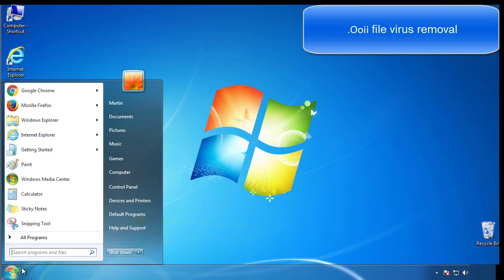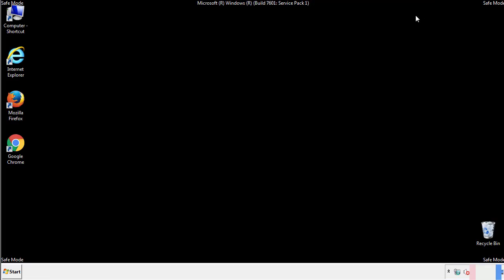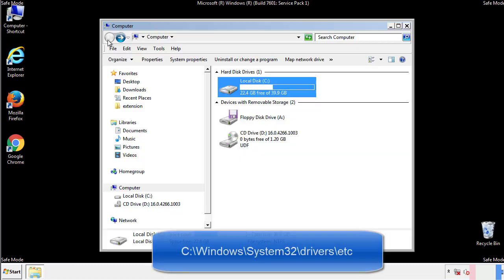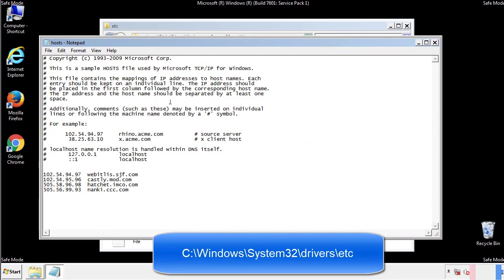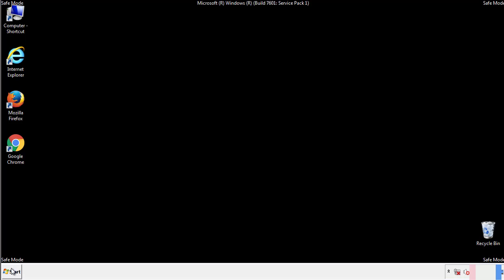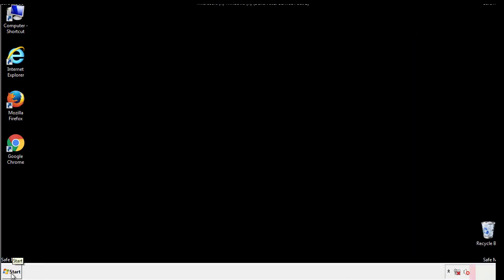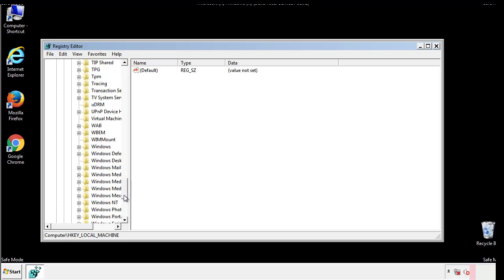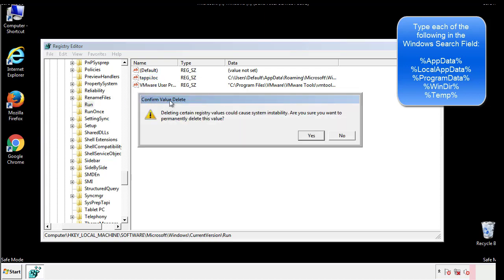Ooii File Virus Ransomware [.Ooii ] Removal and Decrypt .Ooii Files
.Ooii File Virus Ransomware Removal (+.Ooii File Recovery)

How to remove Ooii ransomware (Virus Removal Guide)
.Ooii Files Virus (STOP) – How to Remove + Restore Files
Remove Ooii Ransomware and Decrypt .Ooii Files
Remove .Ooii Virus (File Recovery+ Ransomware Removal)
.Ooii File virus - Remove It and Recover Files
How to remove Ooii Ransomware - virus removal steps
.Ooii Files (STOP Ransomware) – Remove + Restore Data
.Ooii file virus ransomware (Restore, Decrypt .Ooii extension files)
.Ooii file virus Removal Guide – Help To Decrypt Your Files
Guide – How Do I Decrypt .Ooii File Extension Virus
.Ooii file virus Removal Guide +File Recovery
How to Remove .Ooii Ransomware and Restore .Ooii Files
Get Rid of .Ooii file virus (Remove Ransomware + Recover Data)
Remove .Ooii file virus And Recover Encrypted Files
Remove Ooii ransomware and retrieve the encrypted files
How To Uninstall .Ooii file virus From PC
How to Get Rid of .Ooii file Virus Effectively?
How To Delete .Ooii file virus From PC
Uninstall .Ooii ransomware from Windows 10
Remove .Ooii ransomware virus (+File Recovery)

Howtoremoveguide